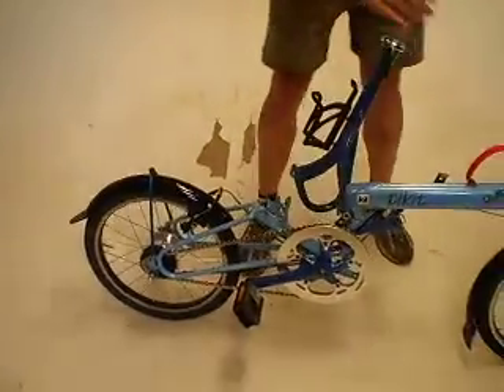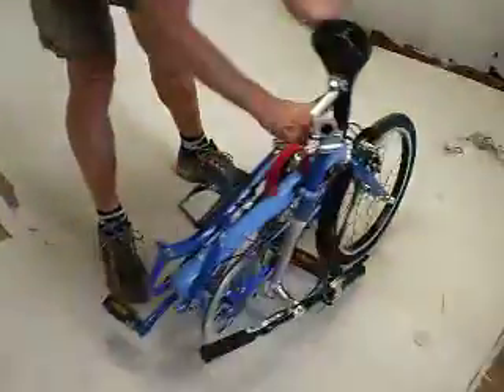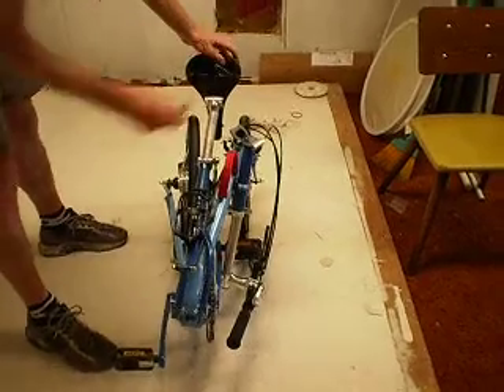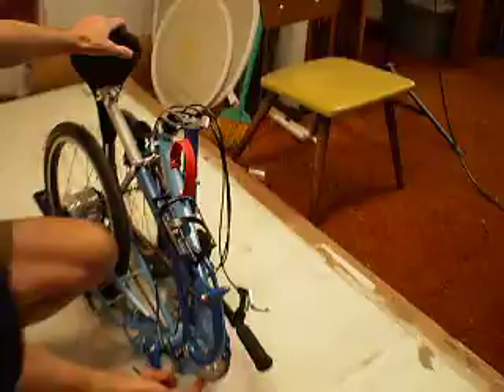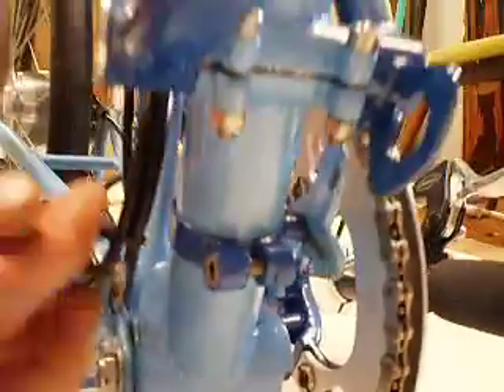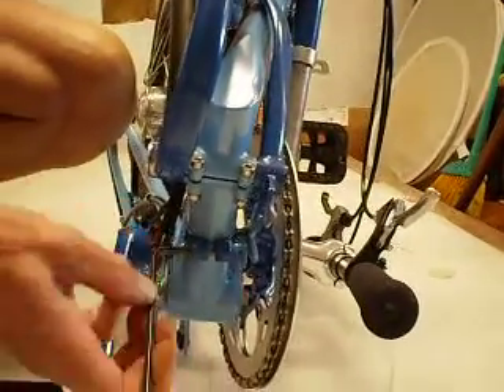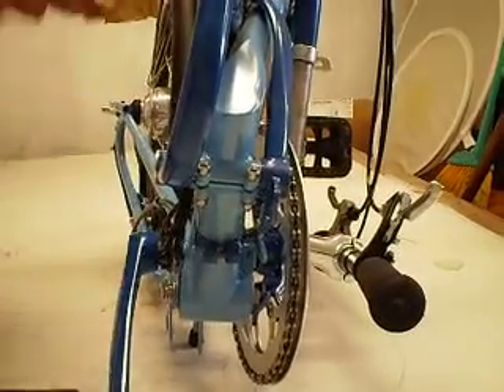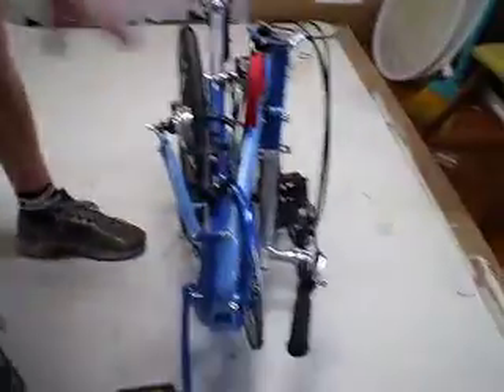How to adjust the latch peg on a 2011 tikit